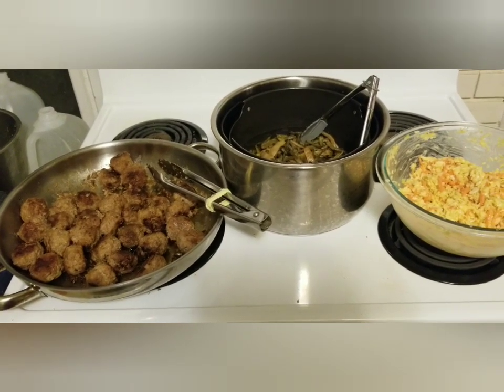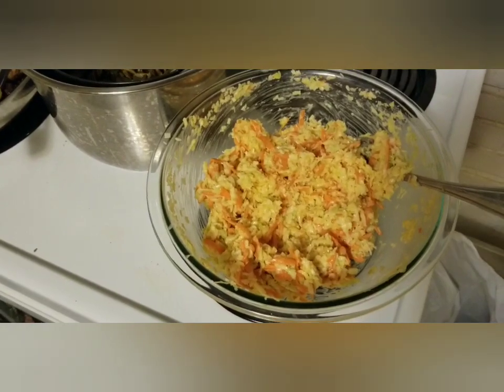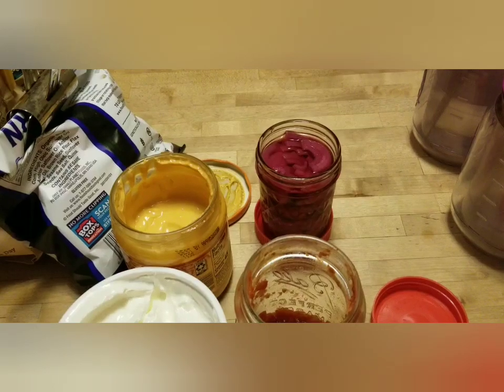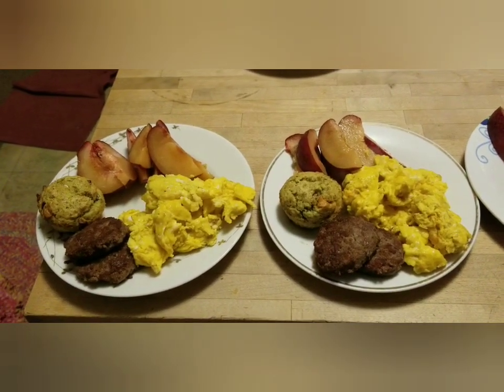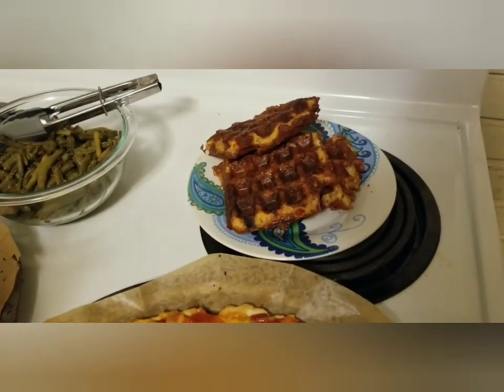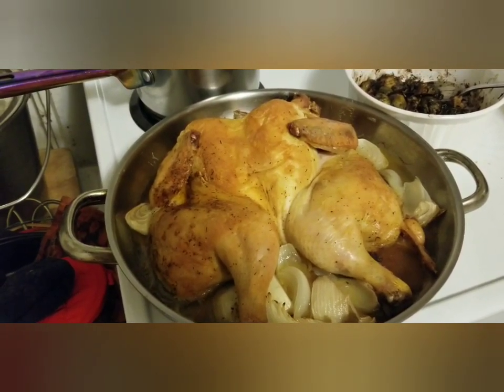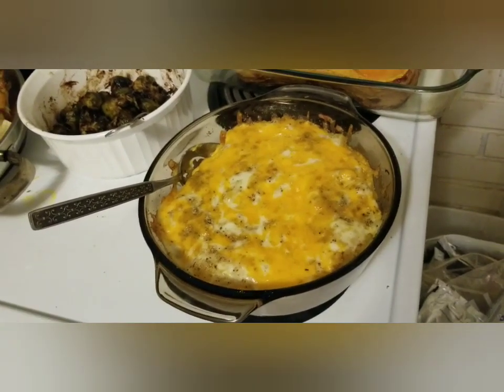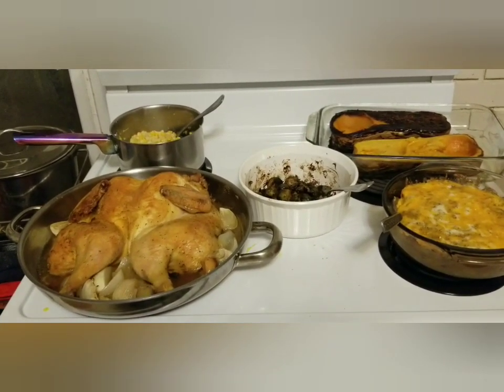Our Week of Dinners: 11/14/22 to 11/19/22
Welcome!

Chaffels
1 cup shredded mozzarella
1 egg
2 tbsp almond flour
That is the base recipe. From there you can add all kinds of things.
To make it pizza style:
1/4 tsp italian seasoning
8 pepperoni sliced, diced small
Preheat your waffle iron. Spray with cooking spray. Put 1/3 of the batter in each standard size waffle iron. Close and do not open for 4 minutes. Dont even peek. After the 4 minutes, open and pull the chaffel off with a fork (it might stick some). Super crispy and delicious!